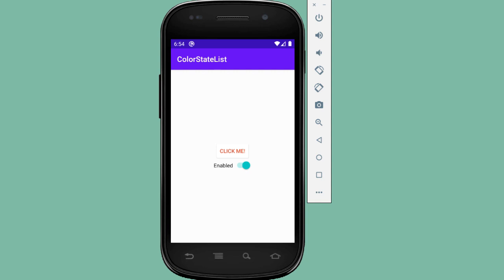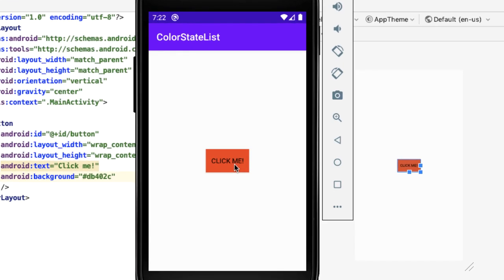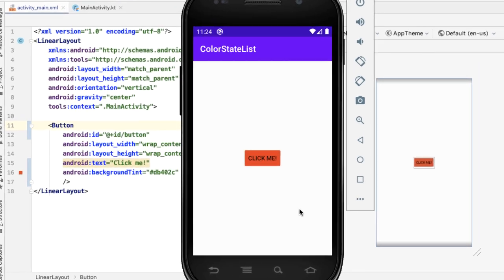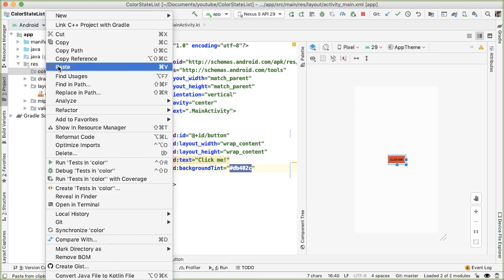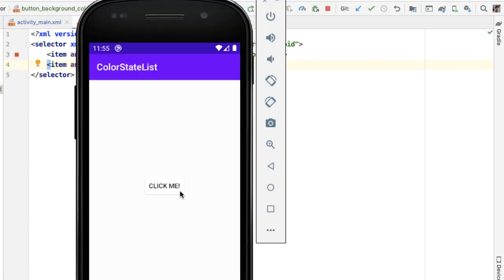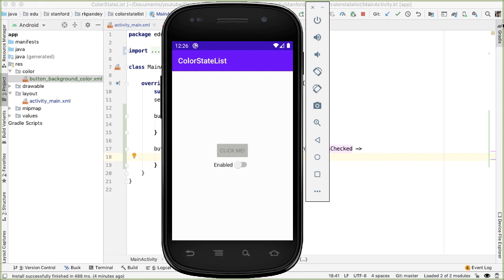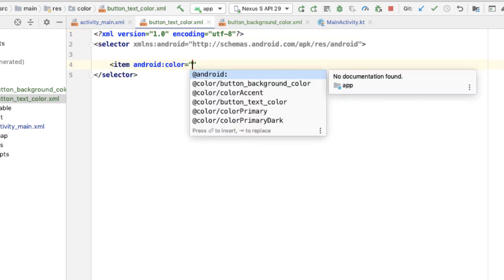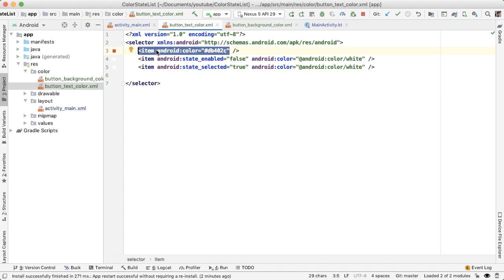How to Change the Background Color of a Button in Android using ColorStateList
In this video, I show you the recommended way to update the background color of a button in Android Studio. We use a ColorStateList resource so we can control the UI of the button as it enters various states (enabled, selected, pressed). We write a few lines of Kotlin code to move the button between states, and then use the ColorStateList to define the color corresponding to each state by specifying various attributes such as android:state_selected, android:state_pressed, or android:state_enabled.

➤ Android Cookbook
➤ Head First Kotlin